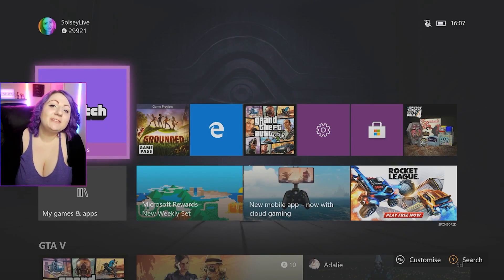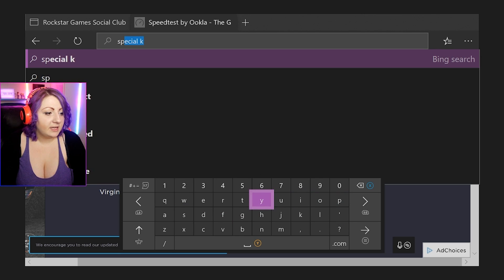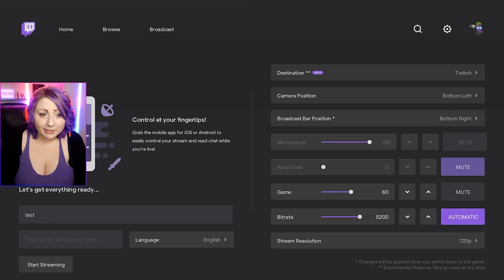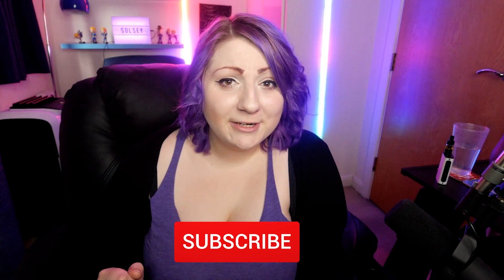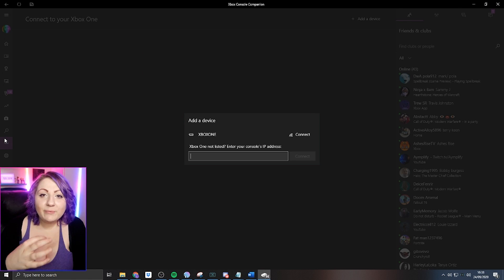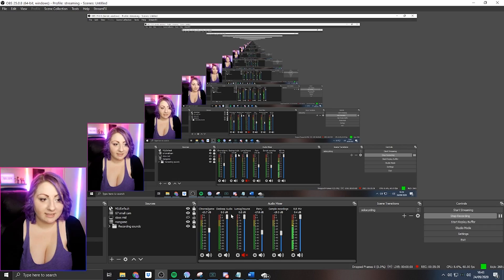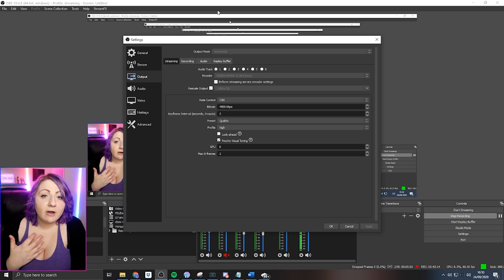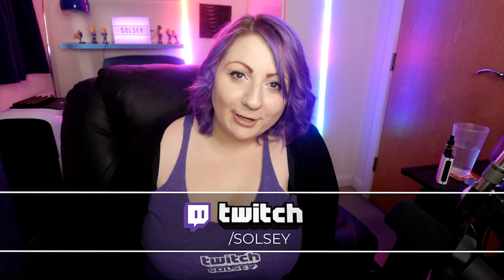How to stream to twitch from Xbox in 2021 WITHOUT a capture card! 2 ways!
Did you know that there are actually 2 ways that you can stream to twitch from xbox WITHOUT a capture card!
Heck, you don't even need a pc for one of these!
Level up your straight from xbox stream today!
🔗Important Links
Headset black
Headset Pewdiepie edition
💬Socials
💜Twitch: Fiday Saturday Sunday 4pm BST